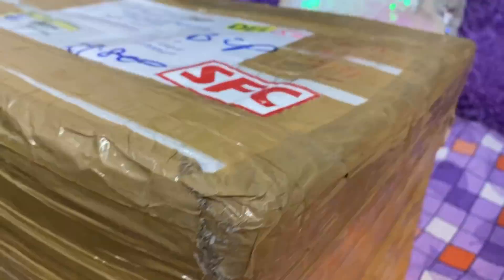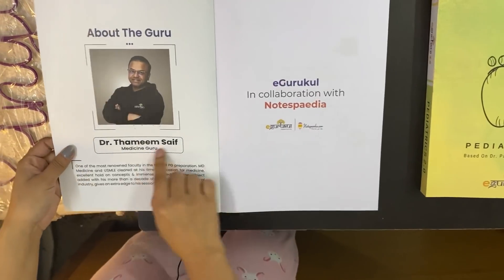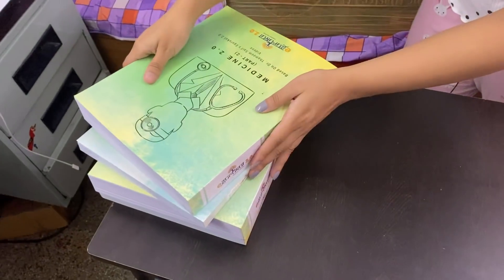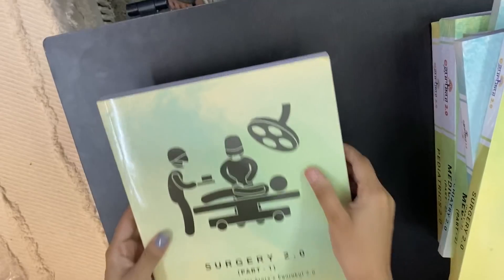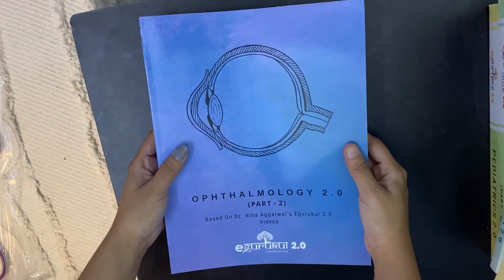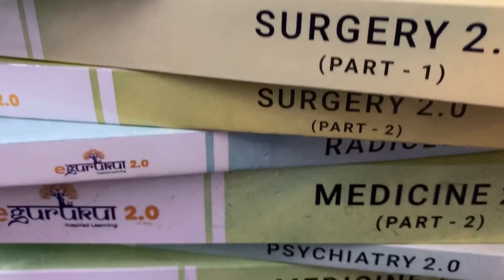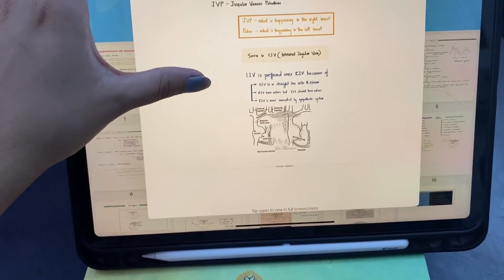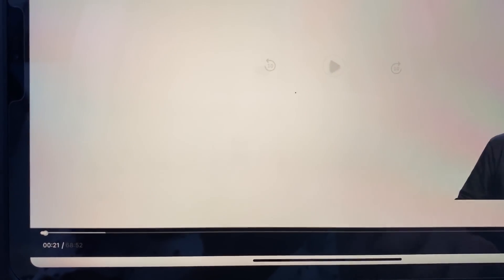UNBOXING E.Gurukul 2.0 Notes, 19 subjects of MBBS, Rashmi, AIIMS Delhi